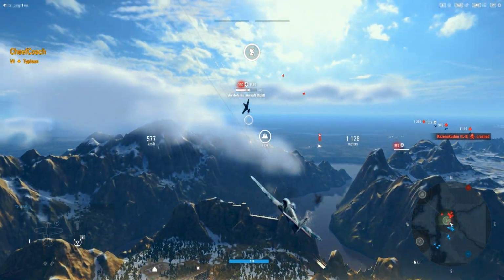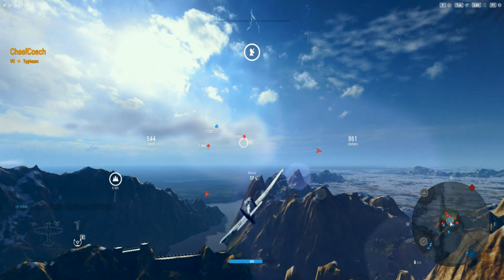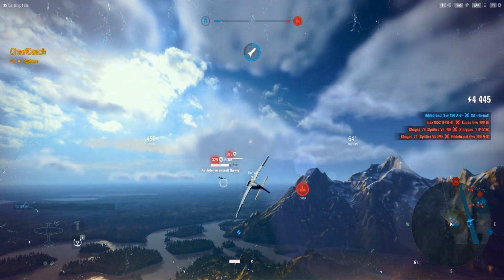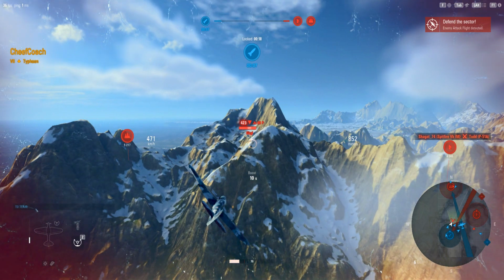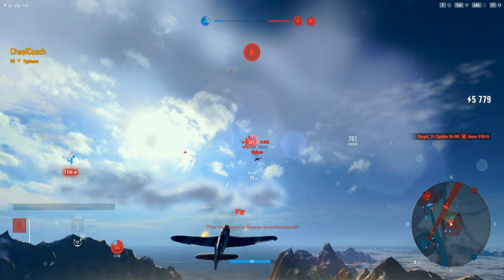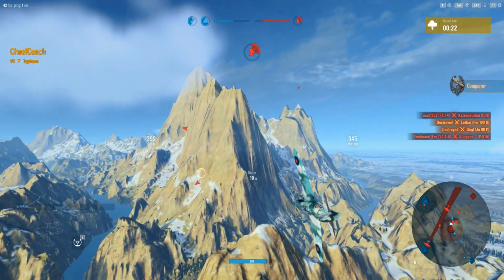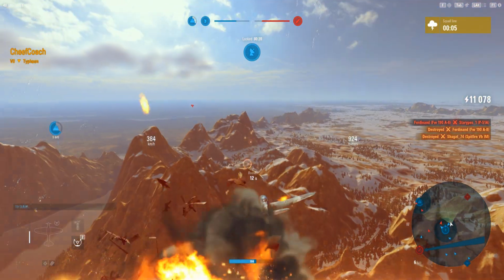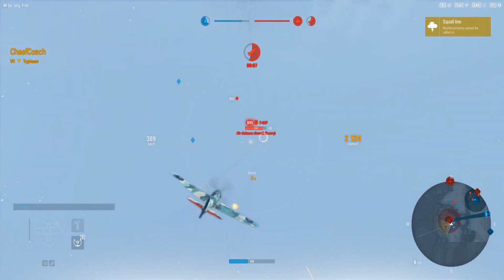World Of Warplanes. Cheef's Hawker Typhoon. 15K PP.